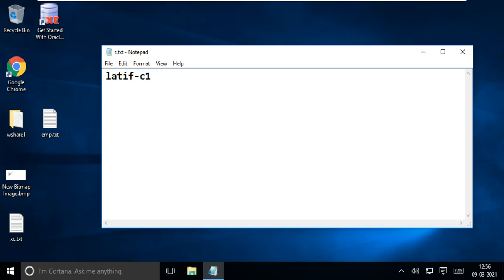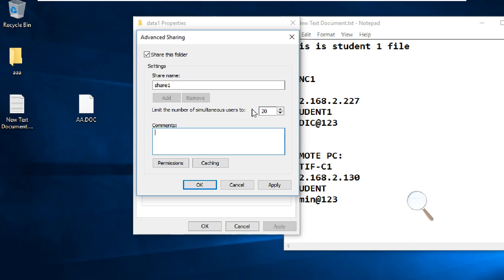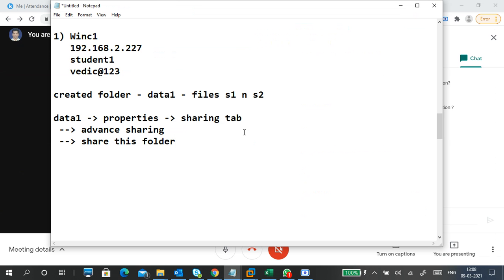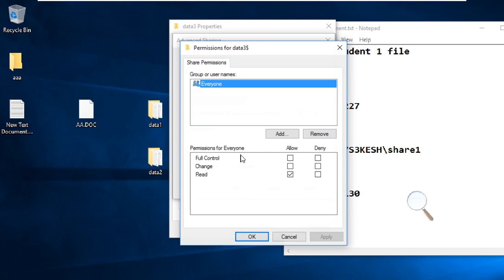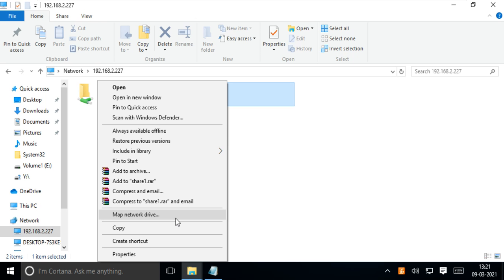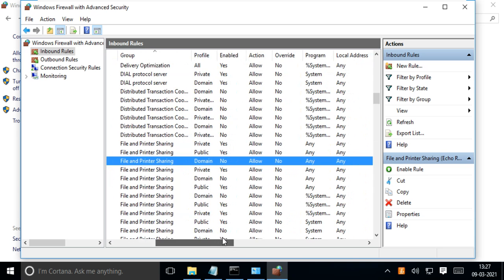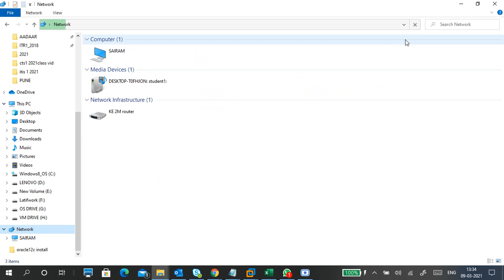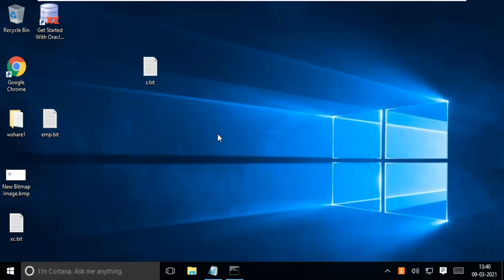Windows 10 part9 files hareing